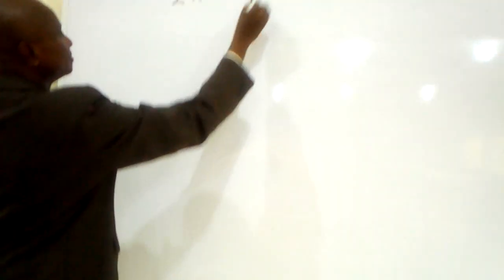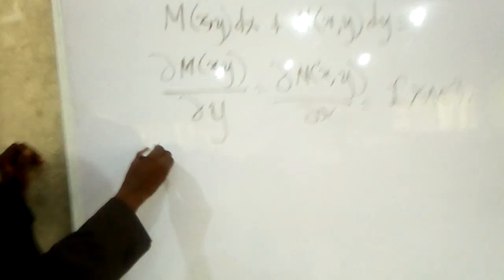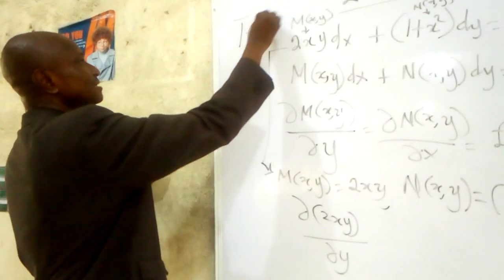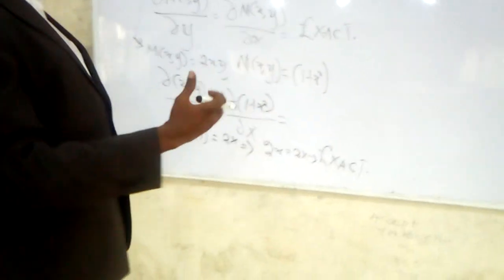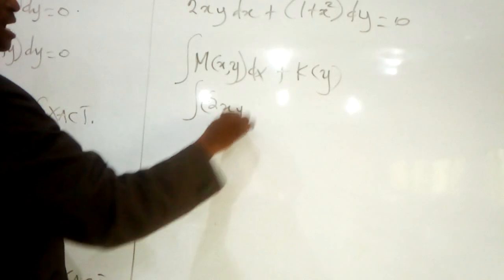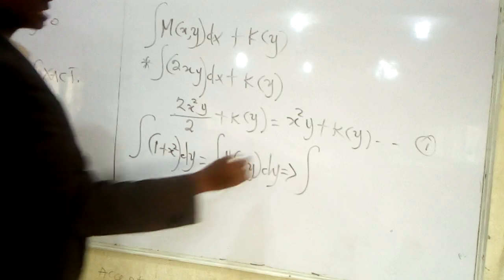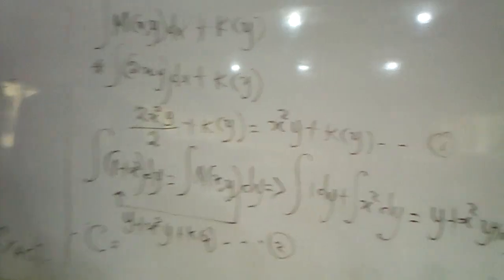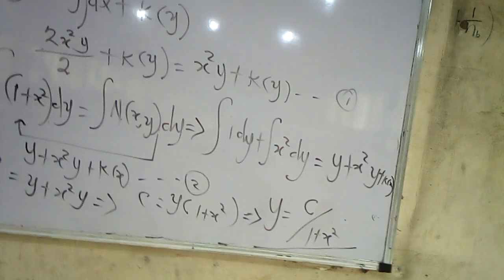EXACT FIRST ORDER DIFFERENTIAL EQUATIONS